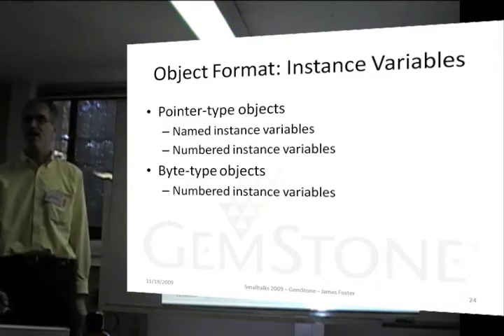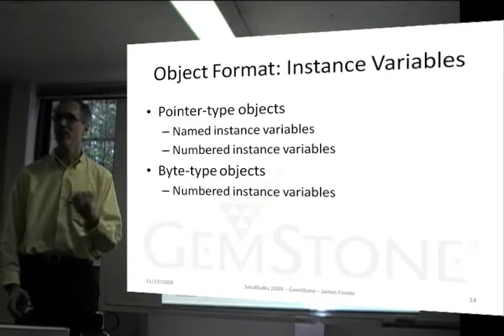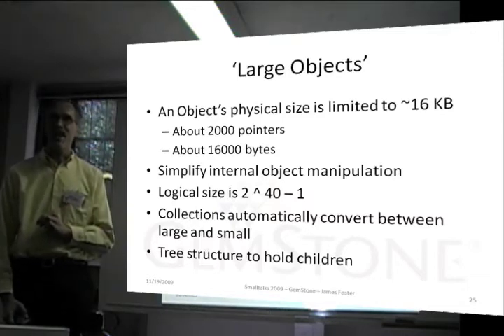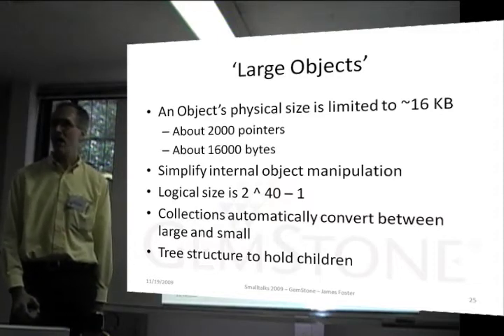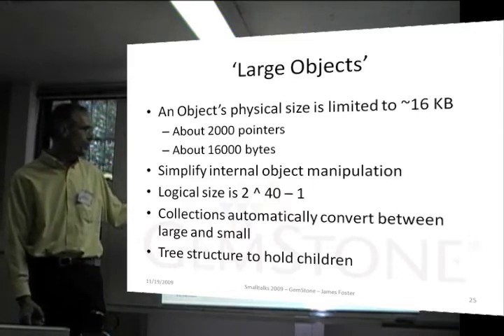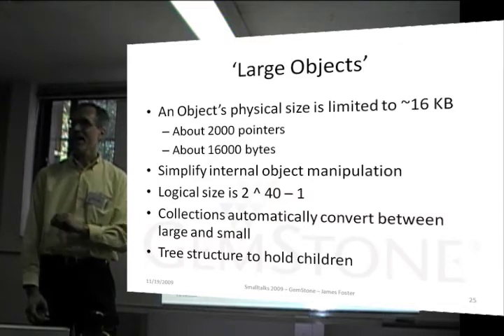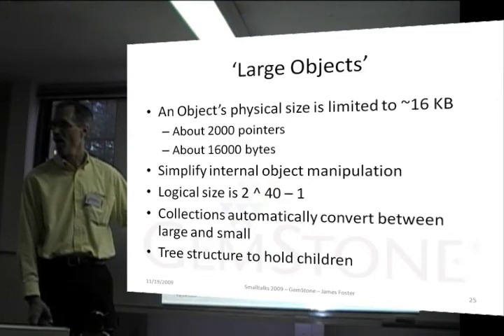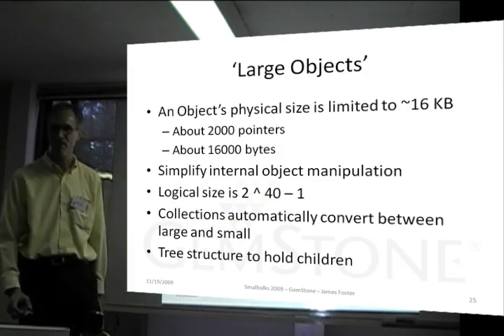Large Objects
As a database system, GemStone Smalltalk supports very large collections. Because the internal physical limit for an object size is about 16 KB (the amount that can fit on a "page" on disk), the implementation of "large objects" is a tree structure made up of "small" objects. This three-minute video describes the implementation.